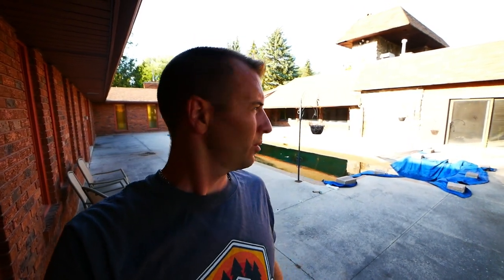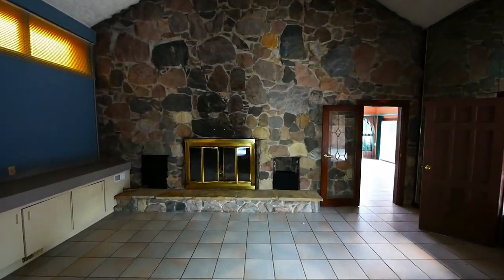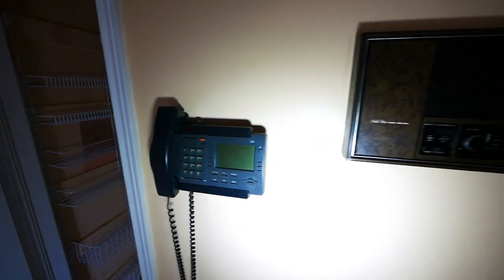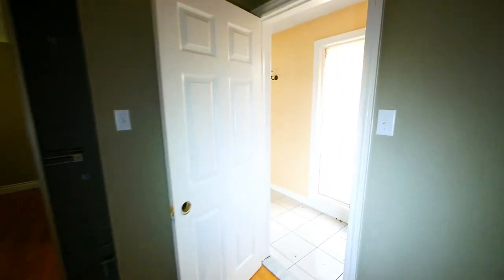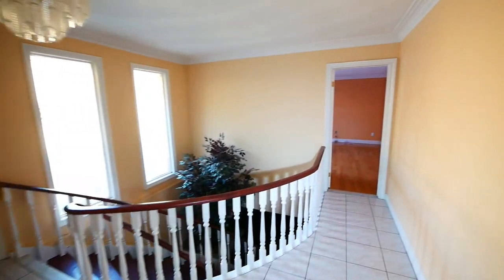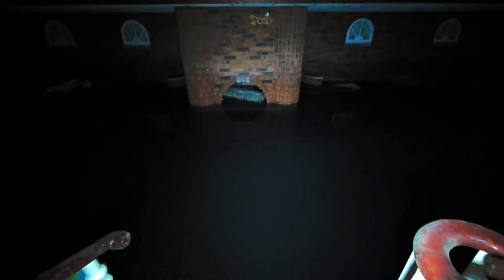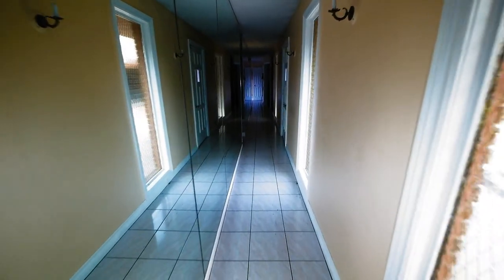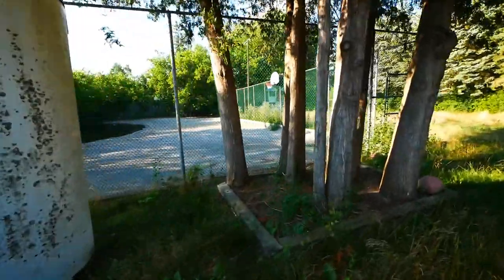Crazy abandoned retro mansion with flooded basement. Explore #58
Unusual abandoned retro villa mansion with flooded basement Canada. Explore #58

This villa style mansion has been abandoned for approx. 4 years waiting for its day to be demolished for new homes. This abandoned villa style mansion sits in an area with lots of new development. In this area developers are coming in and buying up large properties with older homes and demolishing them to build multiple homes. This property here used to be an airbnb and they rented it out to multiple families at a time. When the power was cut the sump pump stopped working so the basement slowly started filling up with water. I was unable to explore the fully finished basement as there was approx. 3' of water down there. This was a very unique and strange house, I have not seen anything like this before. I'm glad I had the chance to see this place before its gone forever.

About me:
I have been exploring abandoned places since I was a child and now I would like to film the explores and share the videos with you.

My father took me to my first abandoned house when I was 7 years old. I remember going into the house and a old farmer came in and told us "we better watch out as the floors are all rotten and unsafe". Ever since that day I was hooked on exploring abandoned places.

If you have a location you would like to share with me or want me to explore for you please send me an email at and I will give you full credit for the share in the description and during the video if you choose.